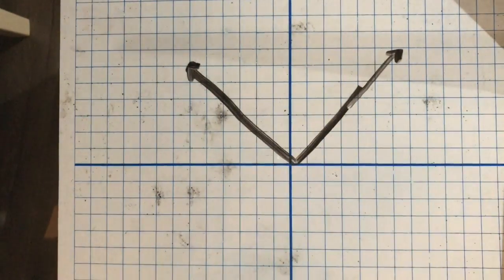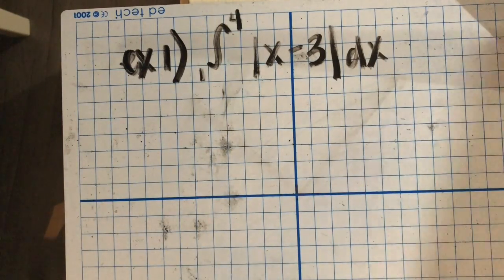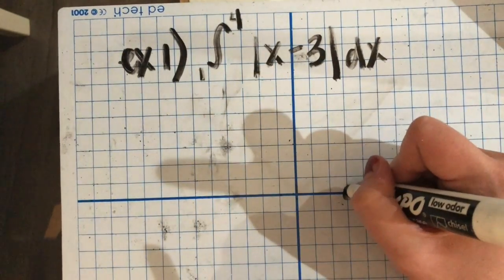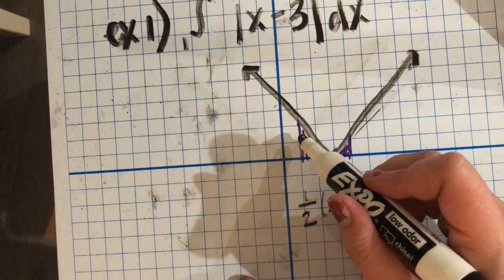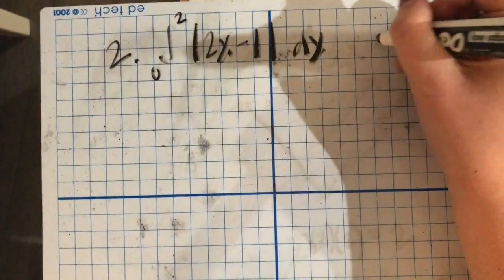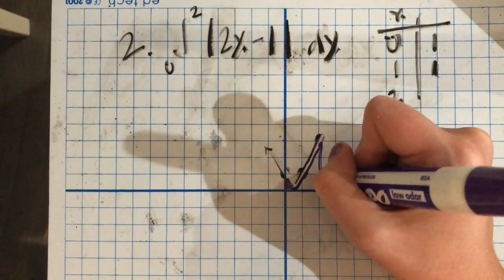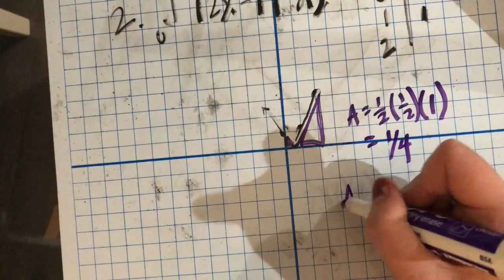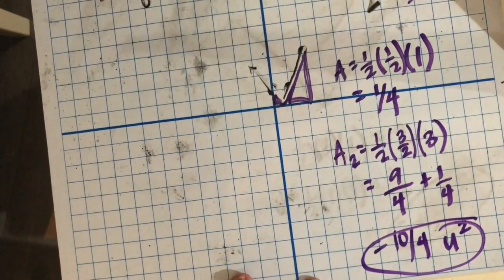NC66 - Integrate Absolute Value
AP Calculus AB.  Examples 1 and 2 from NC66.  Example 3 to be done in class.